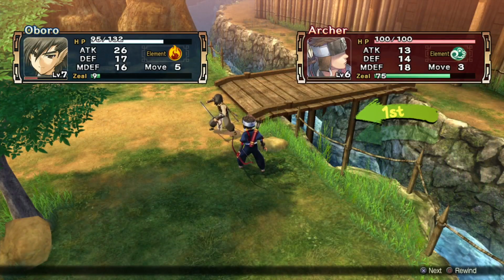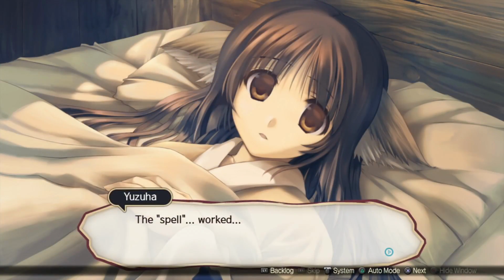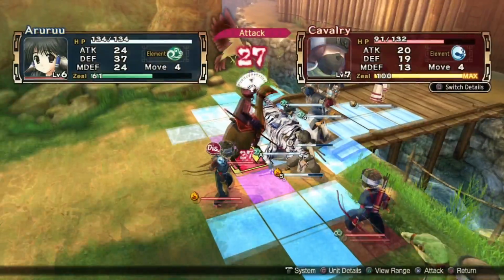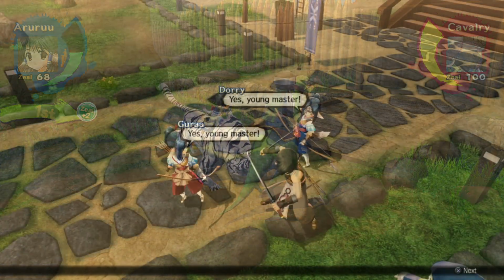Utawarerumono: Prelude to the Fallen Review (PS4)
A Review Copy Was Provided by NIS America
Review By: Mankoto

Utawarerumono Prelude to the Fallen is the game that started it all with this series, so how does this remake hold up today?